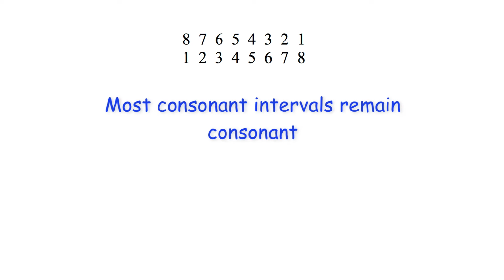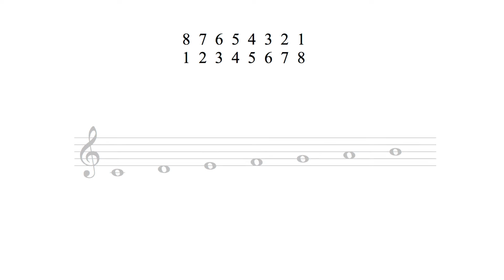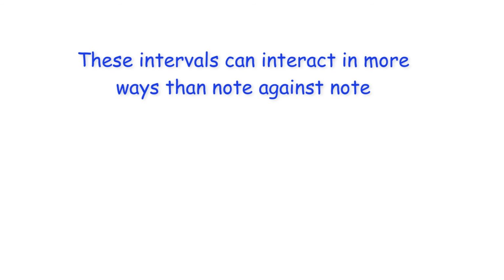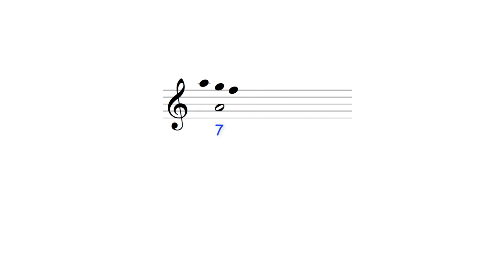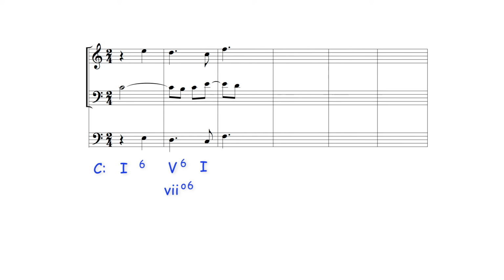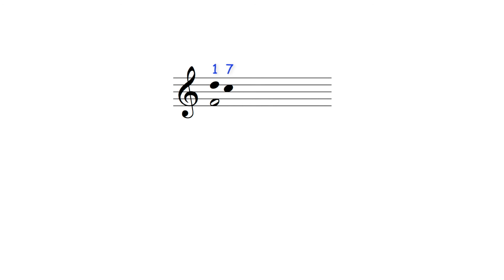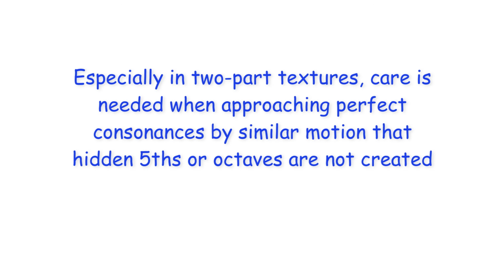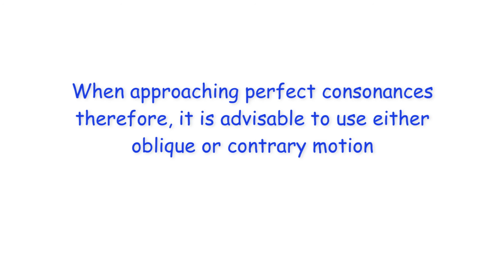Writing Invertible Counterpoint at the Octave